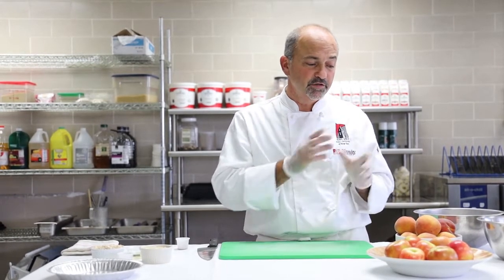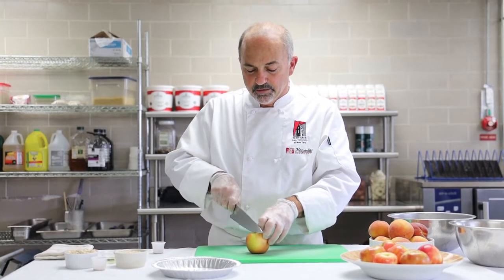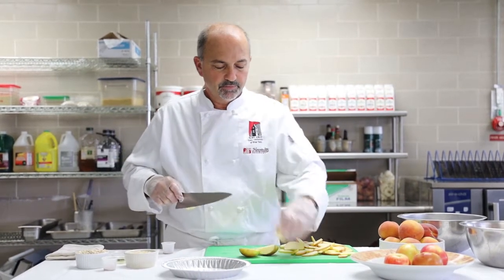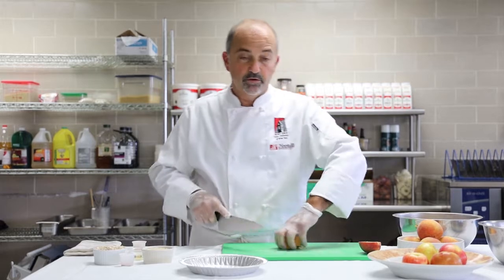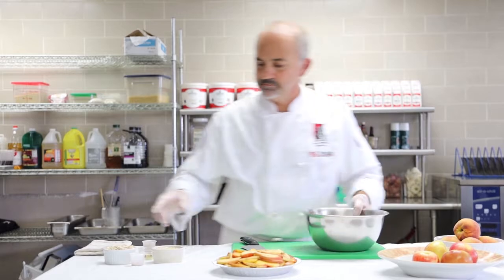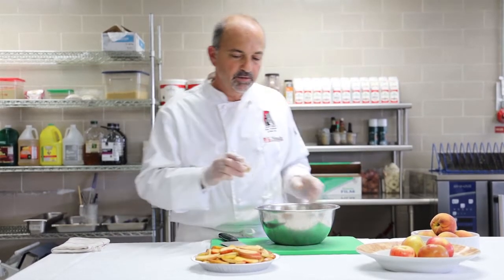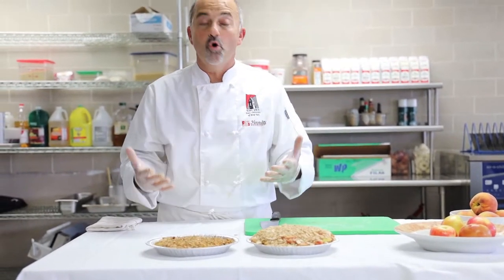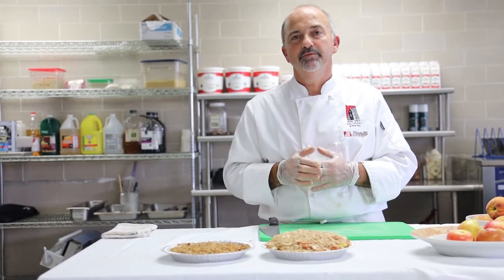Healthy Apple Peach Crisp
under "Virtual Classes", "Cooking Classes".

ACTIVE MEMBERS:

For credits toward LMHF Wellness Program Part II, you must watch the video in its entirety AND comment on each video with your name. Once confirmed by LMHF, your comments and name will promptly be removed.